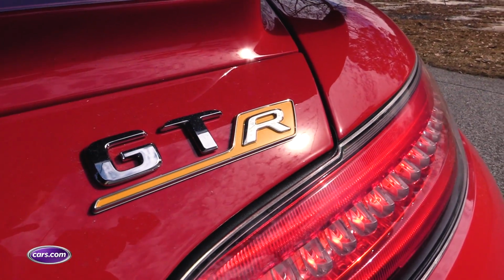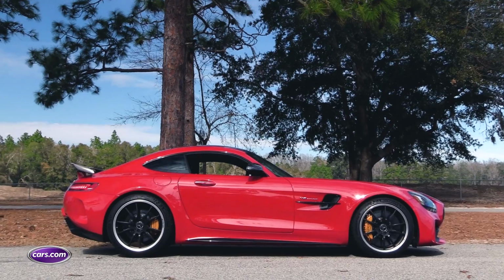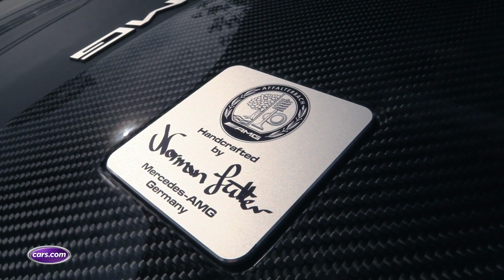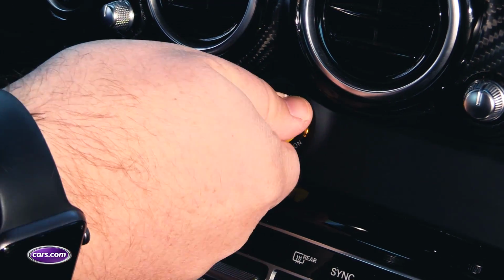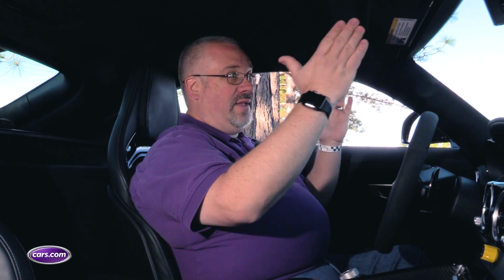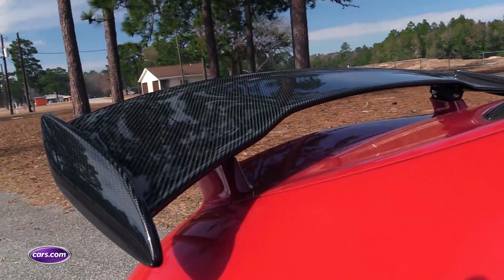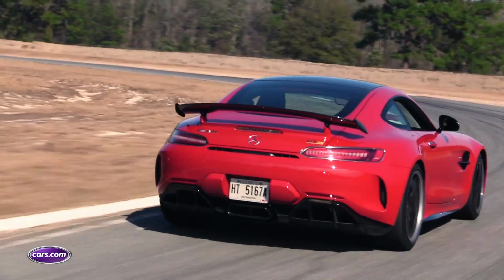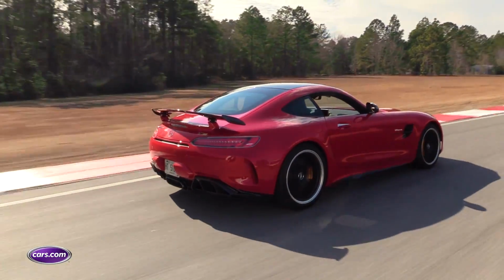2018 Mercedes-Benz AMG GT R – Cars.com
The new 2018 Mercedes-AMG GT R is the racetrack-ready version of the AMG GT lineup. Find out how it performs in the video above.